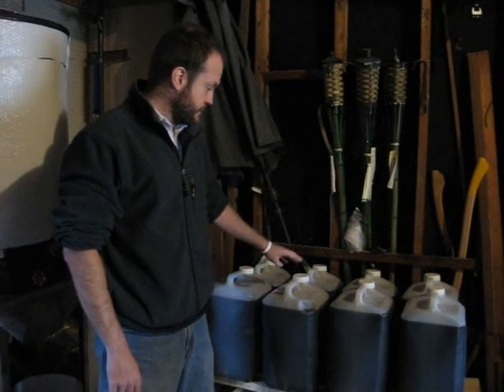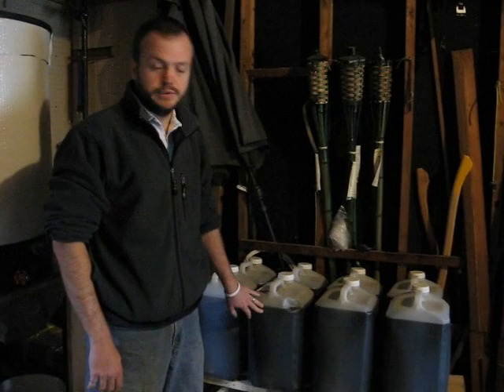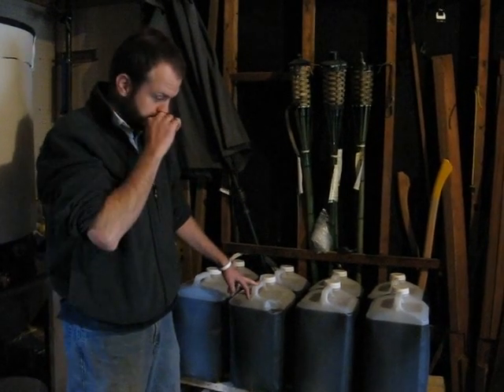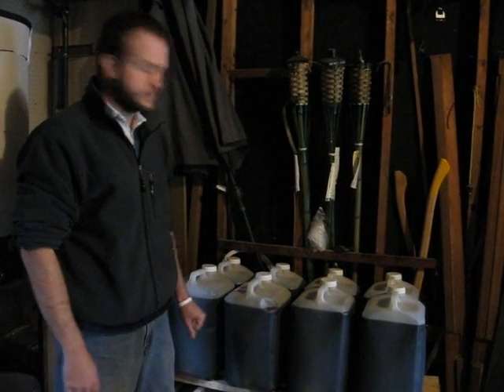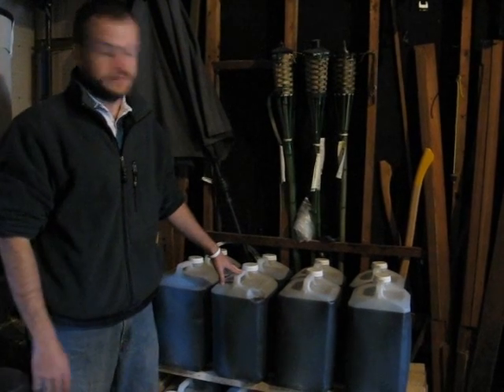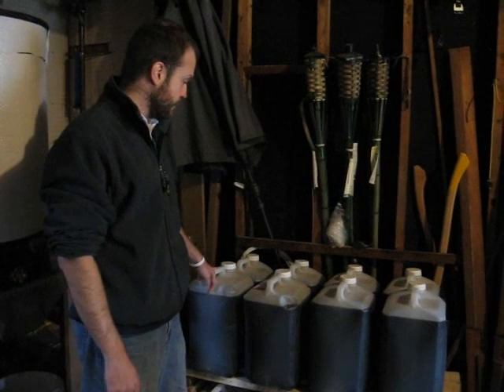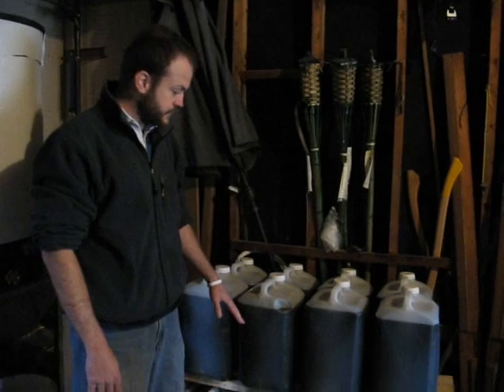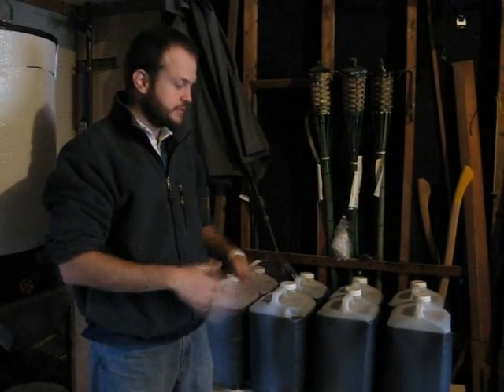Veggie Oil Fuel Home Processing Plant - Storing Oil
Video describing my home veggie oil filtration set up.  Specifically storage of completed fuel.

I filter used cooking oil from a local restaurant and burn it as fuel in my 2001 diesel Volkswagen Jetta TDI.  And I'm about to explain and show everything I did to accomplish this.